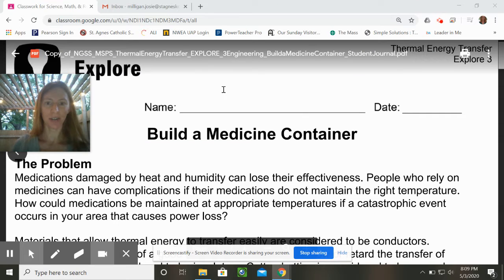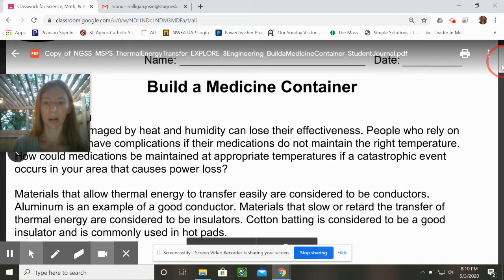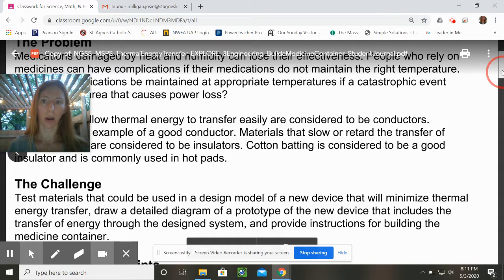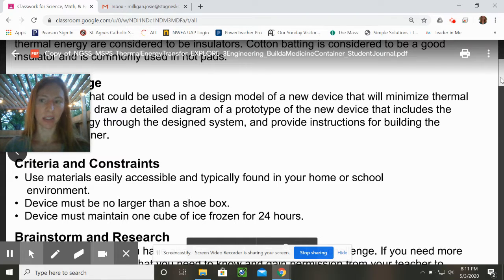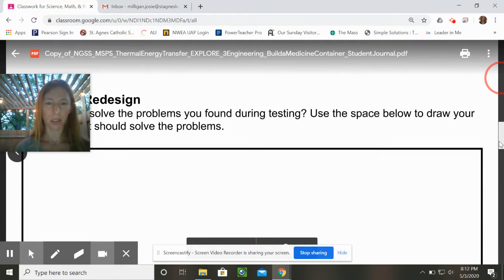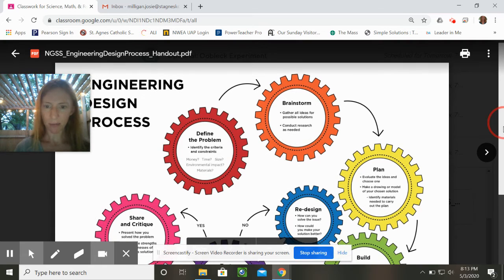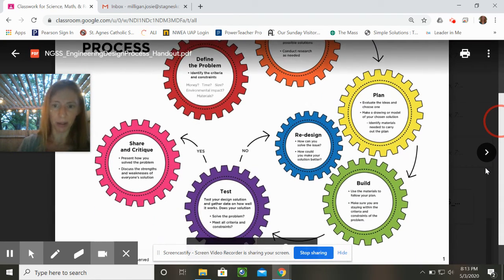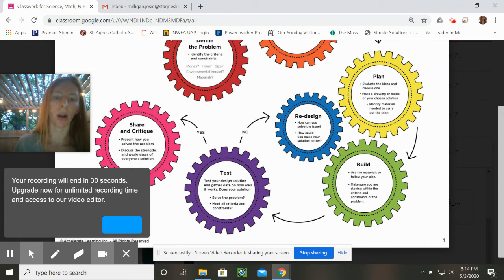Thermal Energy Design Challenge